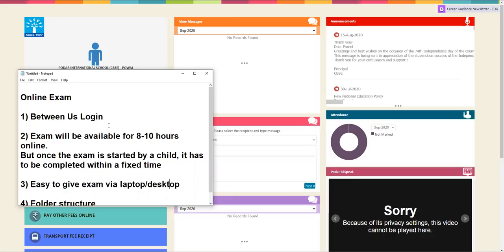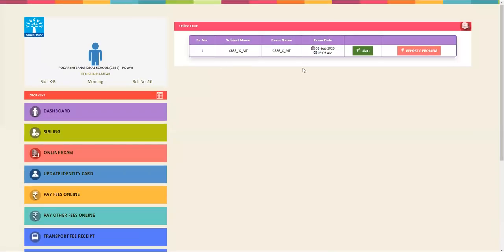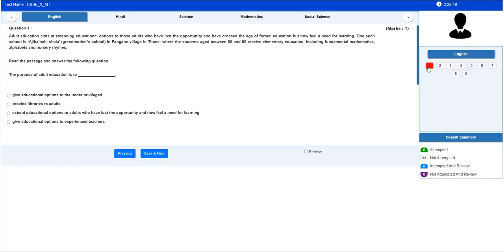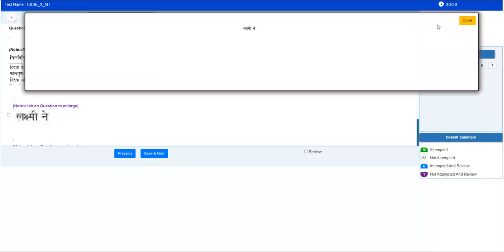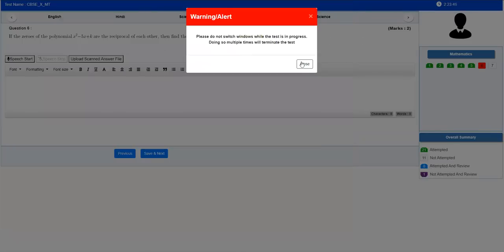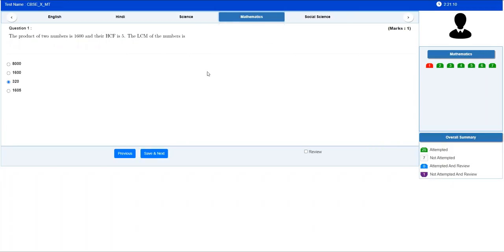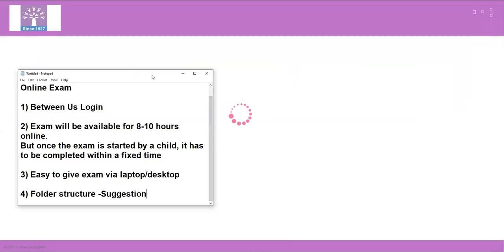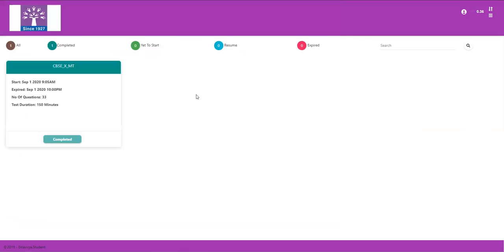Online Exams Walk Through for the Podar International School Students.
1) The exam is to be attempted online
2) Combination of MCQ(Objective type) and Essay Questions
3) Students have the option of writing the essay questions in the notebook and scan/picture of the page and upload online.
4) Works best with Laptop/Desktop